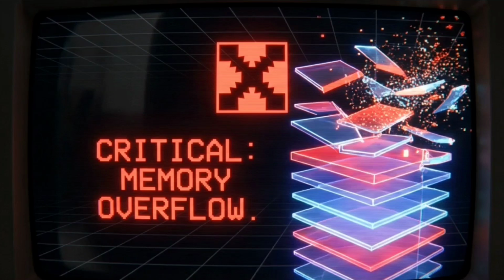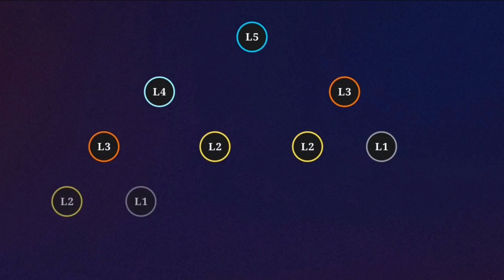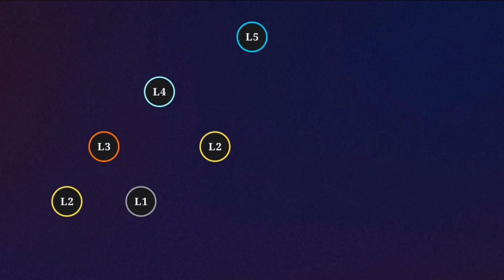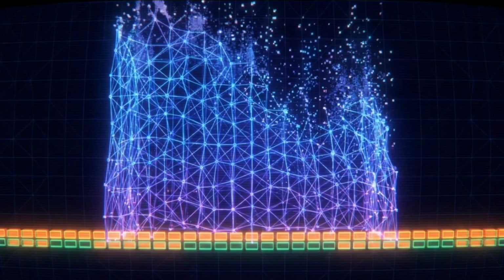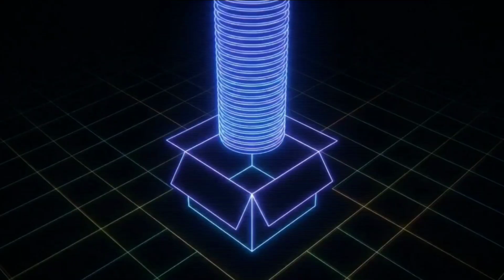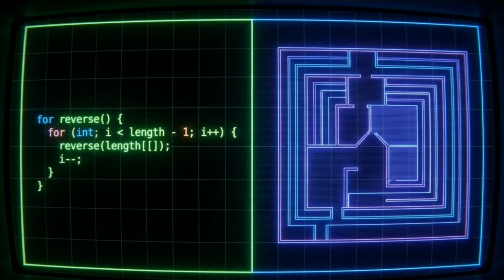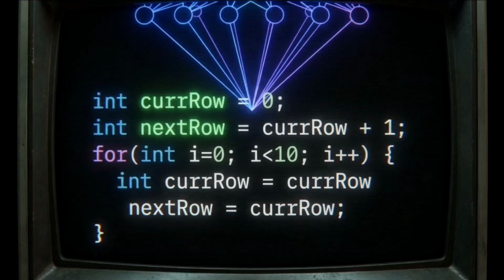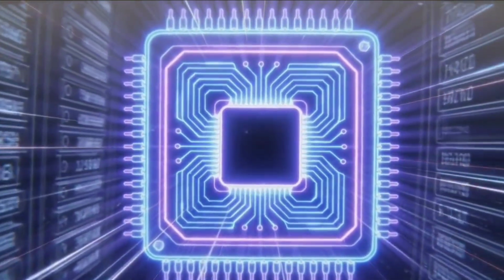DSA Day 29/90: Recursion Crashes Browsers — 1D Tabulation Fix | Concepts Fire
Most developers try to optimize ad layouts by calculating every combination recursively.
Page flickers. Stutters. Terminal throws Maximum Call Stack Exceeded.
Browser crashes. Revenue lost.

It works on 3 slots. It dies on real page layouts.

In a Google interview? Exponential recursion when bottom-up DP exists is an instant red flag.

In this video, I'll show you exactly why - and how 1D Tabulation builds the perfect answer from the ground up, slot by slot, with a single pass and zero recursive overhead.

What you'll learn:
→ Why recursive combination search crashes browsers on real layouts
→ How the Skip vs Take stepping stone choice works (fully animated)
→ Clean C++ implementation with base case handling, line by line
→ The Pro-Tip interviewers love - how to compress O(n) space to O(1)
→ Time & Space complexity - O(n) time, O(n) space